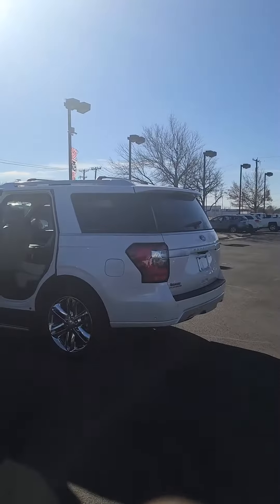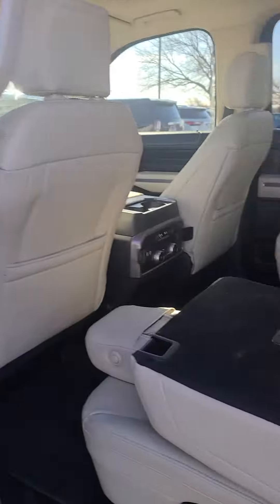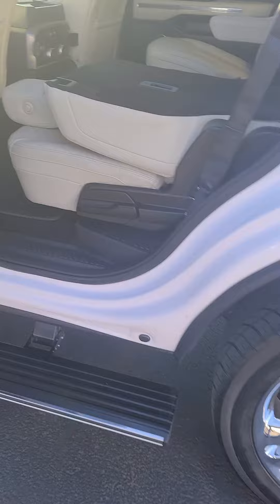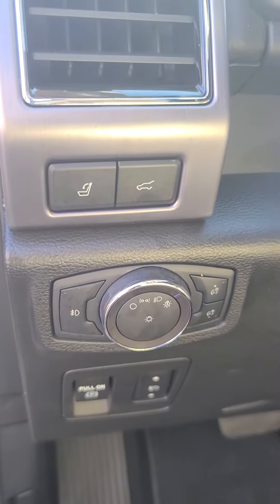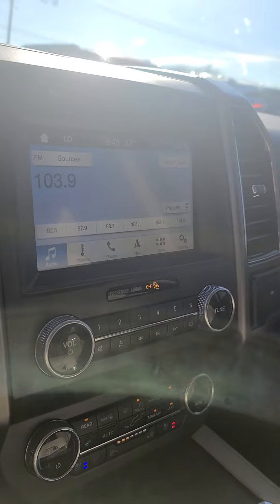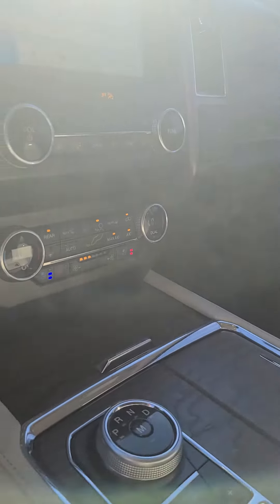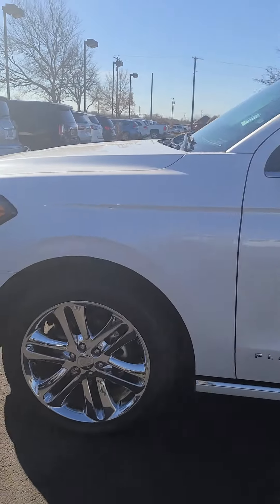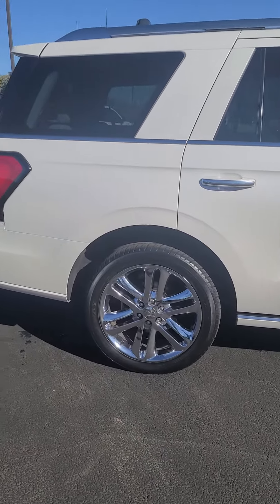2019 Ford Expedition Platinum White